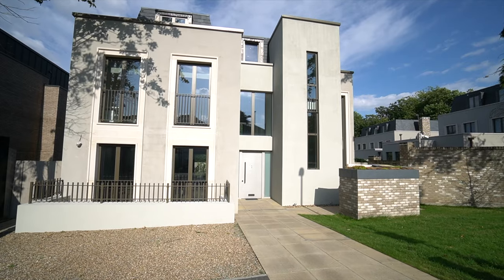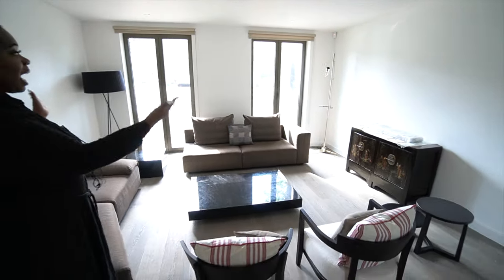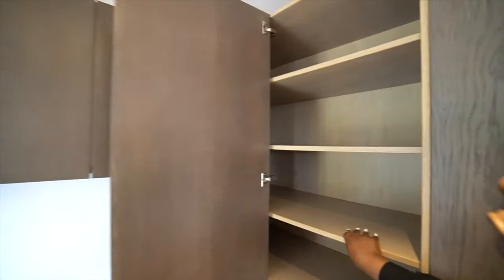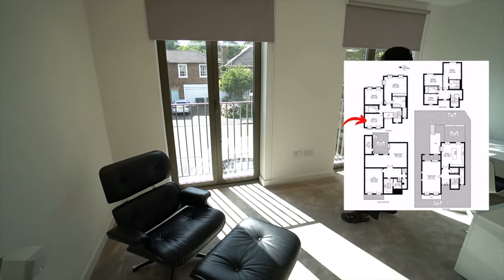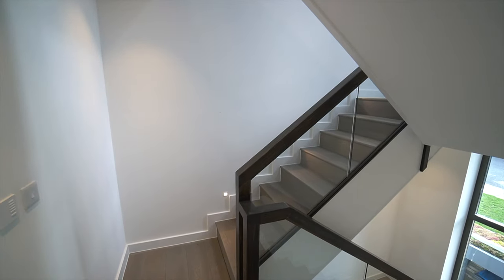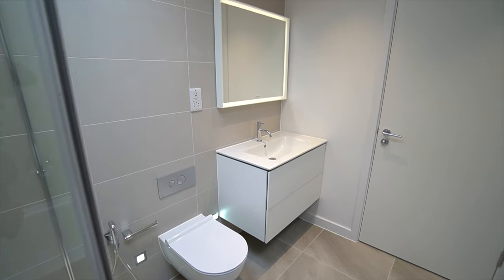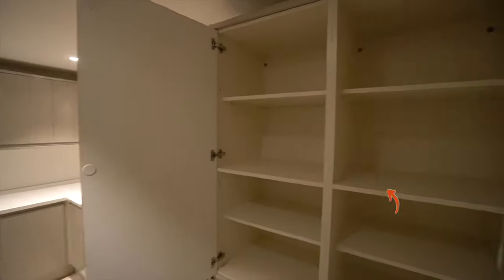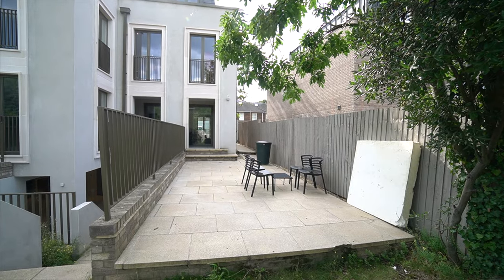LONDON LUXURY HOUSE TOUR | Touring A £3,950,000 House In Wimbledon *Includes Gym / Cinema Room*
Welcome to this London luxury house tour, where we take you inside this incredible £3,950,000 luxury house in Wimbledon.

A superb six bedroom property of over 4600 sq ft (434.79 sq m) built to a very high specification by renowned developer Kubik, situated in a prime location close to Wimbledon Common and the Village.

TIMESTAMPS:

00:00 Intro & Exterior
02:02 Entrance Hall
02:40 Living Room/Dining Room
04:12 Kitchen/2nd Dining Area
07:58 Bedrooms & Bathrooms
16:50 Utility Room
17:15 Gym/Cinema Room
18:31 Lower Ground Floor Reception Room
20:22 Garden & Double patio

About This Property:

This luxurious six bedroom family home has been thoughtfully designed to a high specification, with great attention to detail.

The ground floor consists of a spacious kitchen/breakfast room overlooking the garden, a generous sized reception room with a gas fireplace and cloakroom.

The lower ground floor has a large ‘L’ shaped reception room with doors directly to the patio and garden, a gym or cinema room and a utility room.

The master bedroom suite is on the first floor overlooking the garden, with built in wardrobes, and an en-suite bathroom with a separate shower.

There are two further bedrooms on this floor, one at the front of the property and one at the back, and a family bathroom with a separate shower. The property benefits from underfloor heating throughout. There is a pretty lawned garden to the rear of the property as well as off street parking for two cars to the front.

The property is well located for both Wimbledon Village, with its array of boutiques, restaurants and bars, the Common, and moments from the All England Lawn Tennis Club. It is also near to the town centre with its fast and frequent Mainline and District underground train services to London (London Waterloo 12-15 mins).

Key Features of this property:

- Entrance Hall
- Kitchen Breakfast Room
- 2 Reception Rooms
- Gym/Cinema room
- Main bedroom with en-suite bath and separate shower room
- 5 further bedrooms
- 3 further Bathrooms
- Utility Room
- Garden and Patio
- Off-street parking